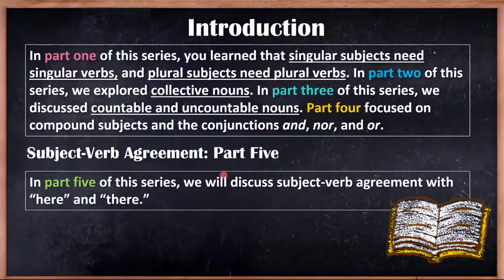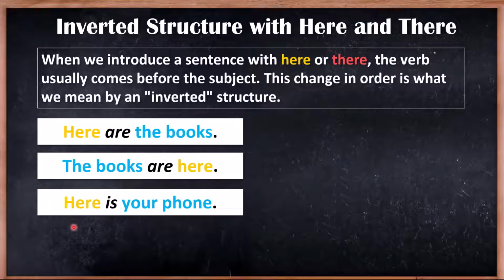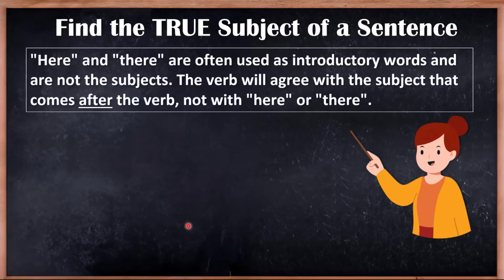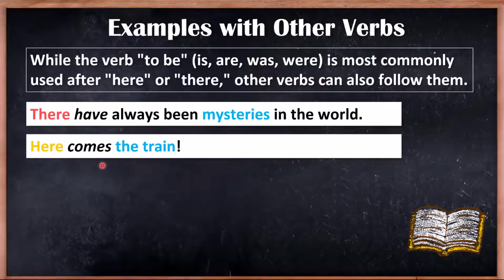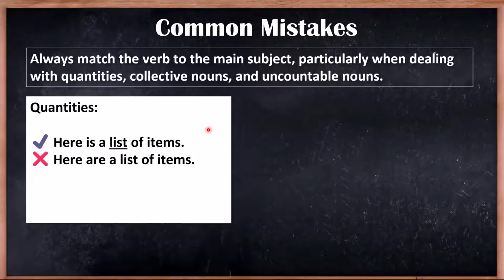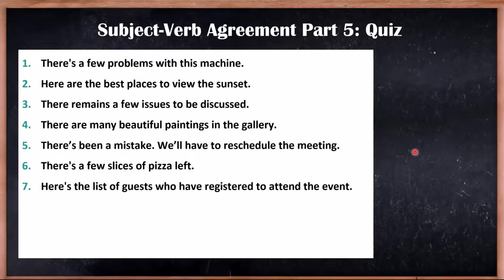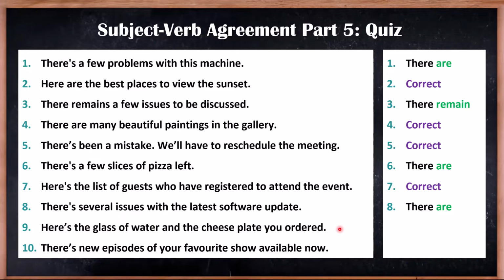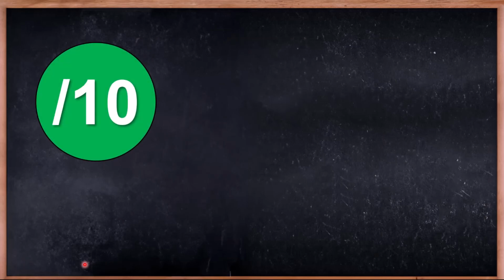Subject Verb Agreement | Part 5: Here and There (Inverted Sentence Structure)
In part five of my Subject-Verb Agreement in English grammar series, we will discuss subject-verb agreement with "here" and "there." We will talk about basic sentence structure in English VS Inverted Sentence Structure. "Here" and "there" should not be treated as the main subjects of sentences when they come before the verb. Instead, the main subject is usually found AFTER the verb. We'll discuss some common mistakes made with these inverted sentences.

In part one of my Subject-Verb Agreement series, we learned that singular subjects need singular verbs and plural subjects need plural verbs. In part two of my series, we explored collective nouns and how they usually take a singular verb. Part three focused on subject-verb agreement with countable vs. uncountable nouns. Part four discussed compound subjects with and, or, and nor.

At the end of this lesson, there will be a 10-question subject-verb agreement quiz to test your knowledge!

Chapters:
00:00 - Intro
01:00 - Basic English Sentence Structure
01:55 - Inverted Sentence Structure with Here/There
03:23 - Why are some sentences inverted?
04:15 - How to Find the TRUE Subject
05:20 - Examples with Other Verbs
07:18 - Common Mistakes with Here/There
09:00 - Subject-Verb Agreement Quiz
10:15 - Answers